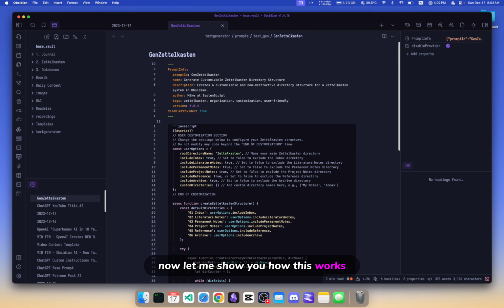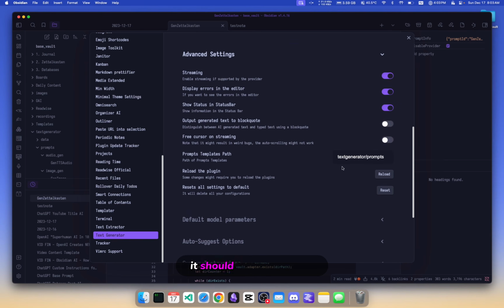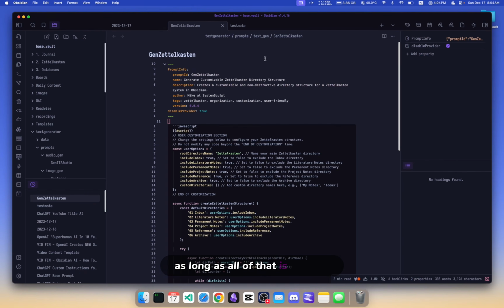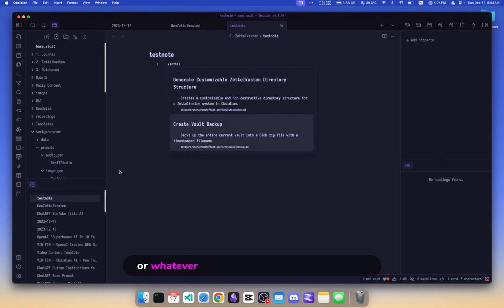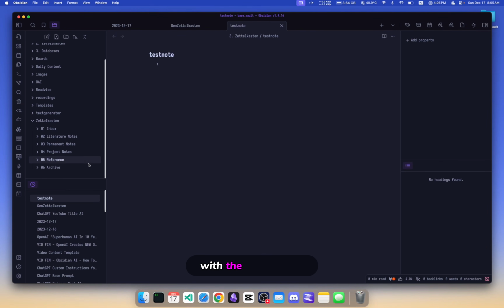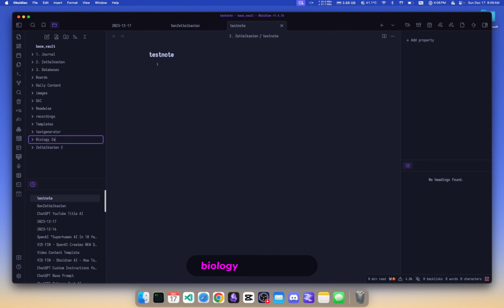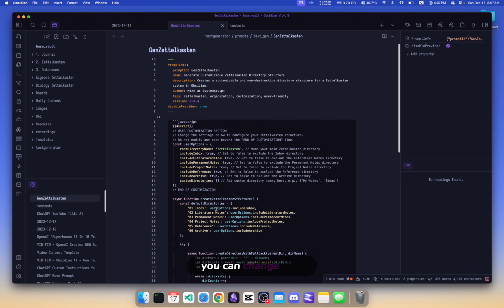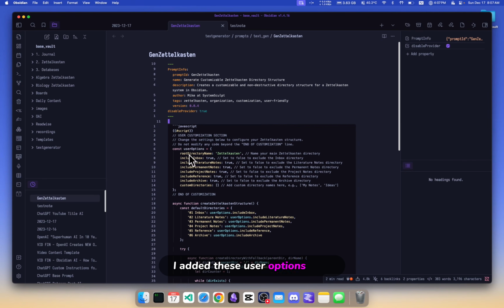Obsidian AI Gen Zettelkasten Script - Organize Notes Like a Pro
Hey there, it's Mike! 👋 Today, I'm super excited to show you the Gen Zettelkasten script for Obsidian AI, a game-changer for organizing your notes like a pro. 🌟 This tutorial is perfect for anyone involved in academic organization, productivity tools, or just looking for efficient note-taking methods.

In this video, you'll see firsthand how to set up and use the Gen Zettelkasten script. 📝 I start by creating a new note, titled 'test note' for demonstration. I guide you through the essential settings in Obsidian AI, focusing on the advanced settings, modal suggest, and enabling scripts for maximum note-taking efficiency. This is a must-watch for those who love leveraging Obsidian features for their knowledge management.

We dive deep into the script functionality, exploring the directory structure and the incredible flexibility it offers. Whether you're managing project notes, literature notes, or creating separate Zettelkasten directories for different subjects like biology or algebra, this script has got you covered! 📚

Plus, I'll show you the fuzzy search feature within Obsidian, a neat trick for quickly accessing your script templates. This feature enhances your productivity by enabling efficient file management and prompt access to the information you need.

📖 Chapters:
00:00 Gen Zettelkasten Script Overview
00:04 Script Functionality Demonstration
00:07 Creating a Test Note
00:10 Script Directory and Settings Explanation
00:20 Text Generator Settings and Advanced Options
00:27 Enabling Necessary Script Settings
00:38 Initiating Zettelkasten Script
00:55 Creating and Generating Zettelkasten Directories
01:46 Managing Multiple Zettelkasten Directories
02:08 Default Zettelkasten Structure and Customization Options
02:41 User Options for Zettelkasten Structure
02:55 Template Availability and Conclusion